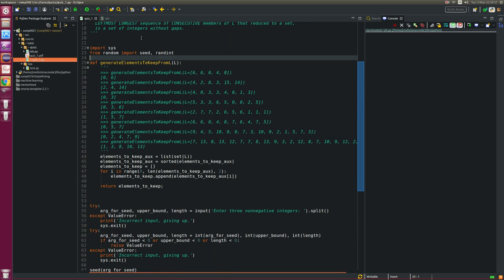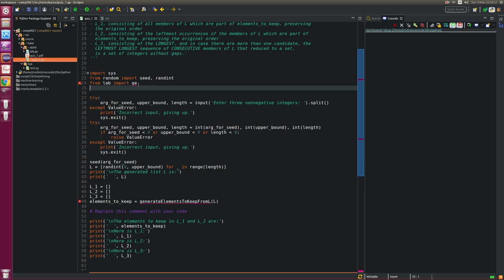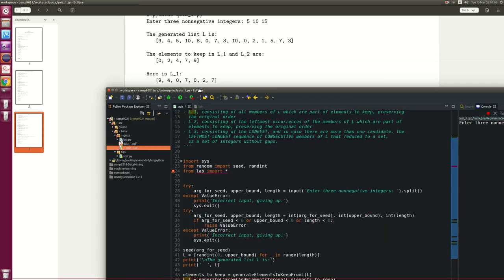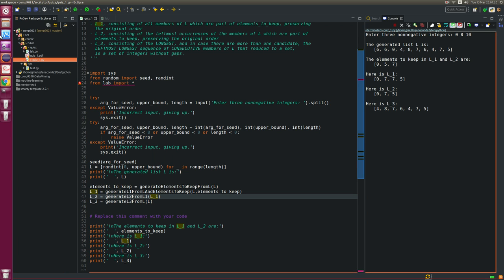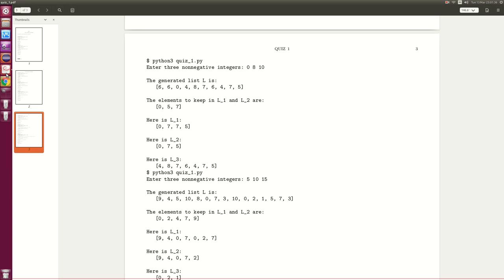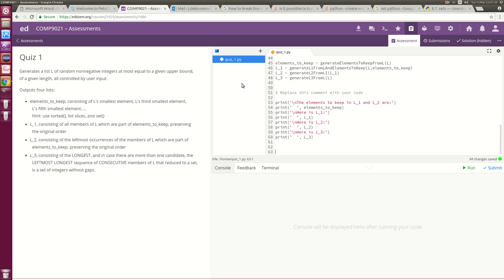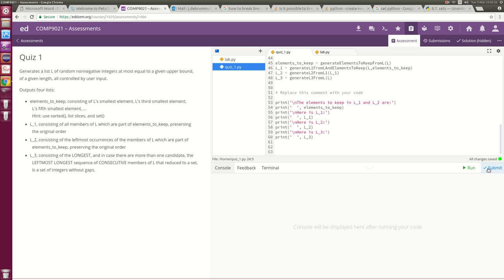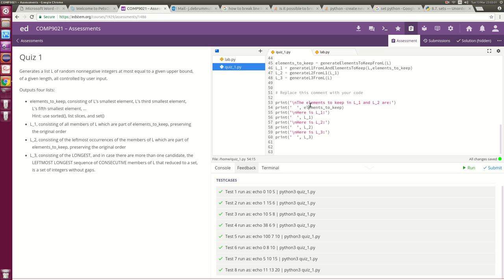quizz 1 part 10